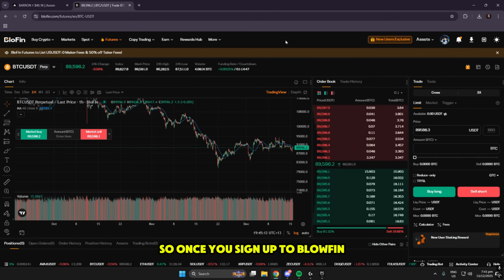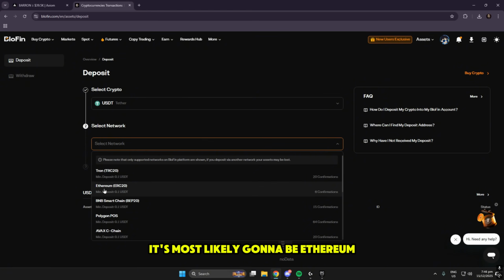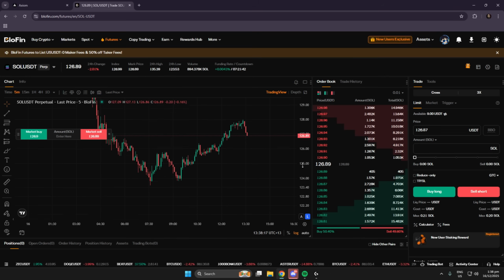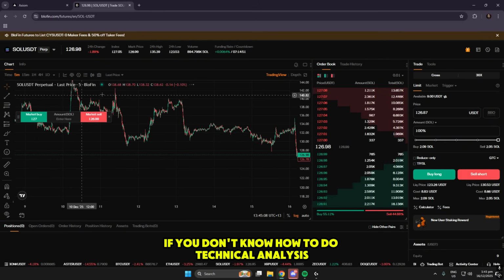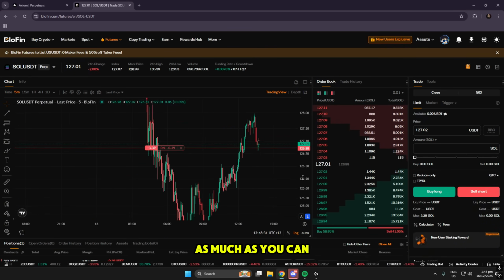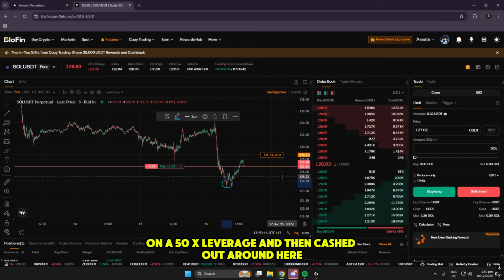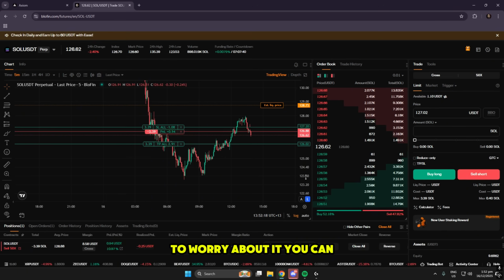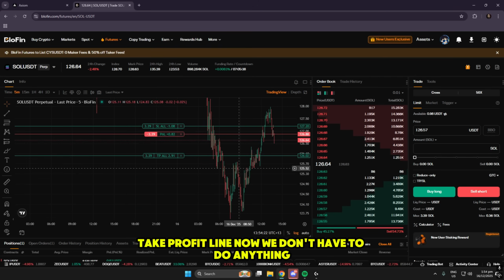How To Long And Short Crypto In 2026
In This Video I Explain How To Trade Perps Also Known As Leverage Trading